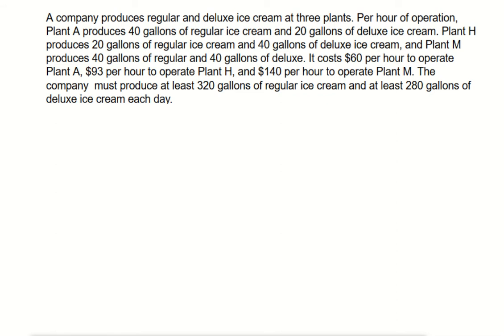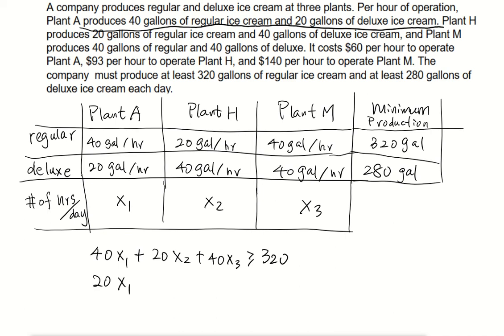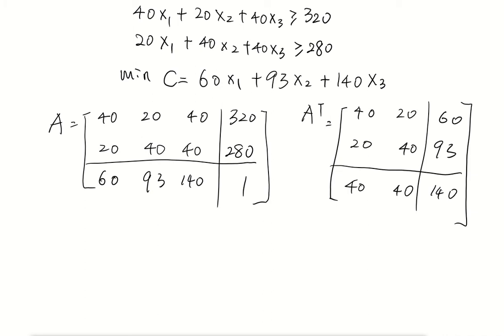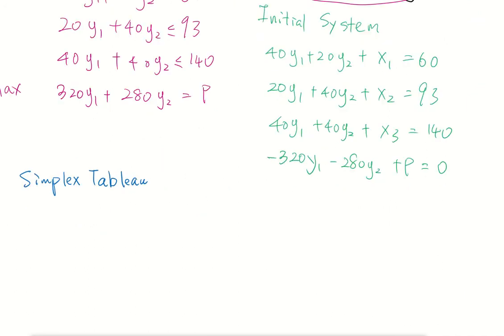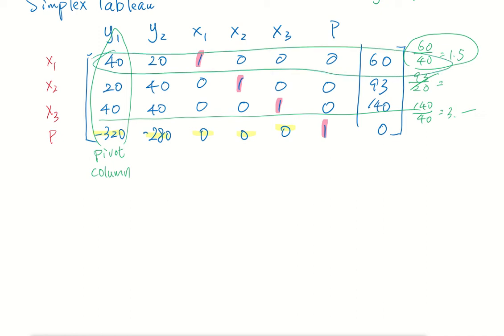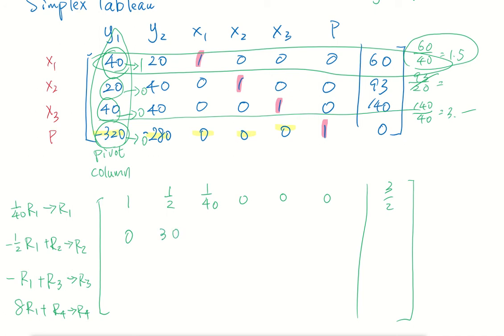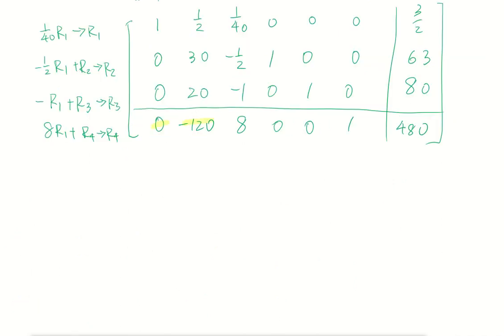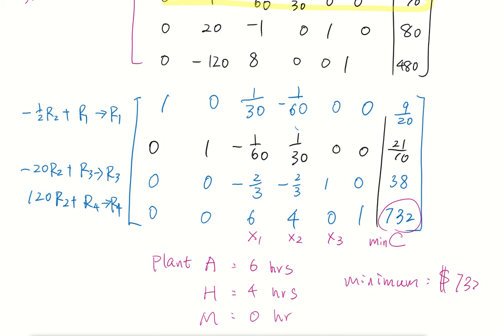Linear Programming: Dual problem- Minimization- word problem